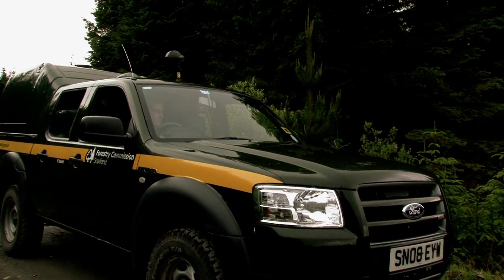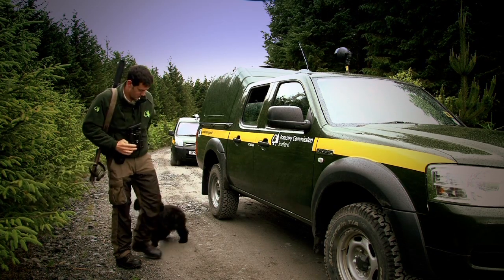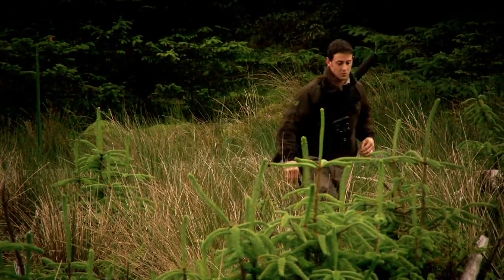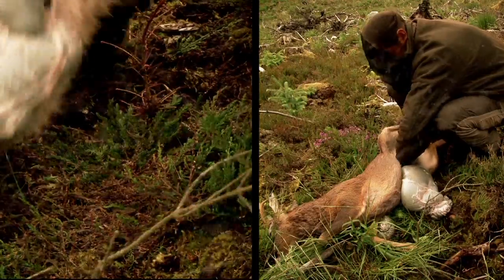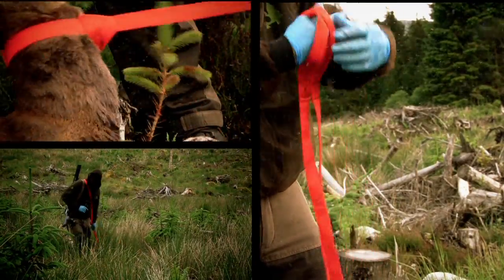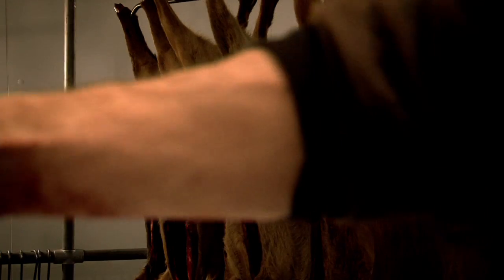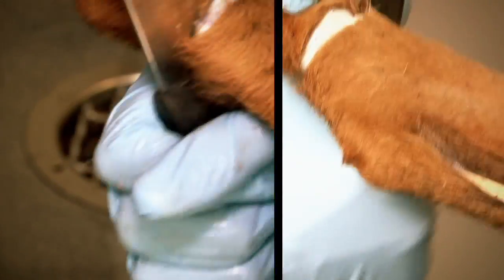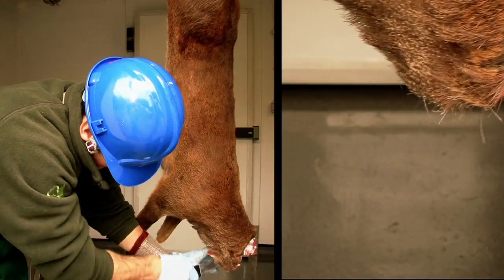Deer Management on the National Forest Estate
How we manage deer in Scotland's forests